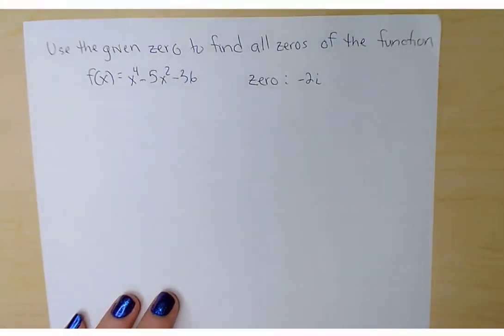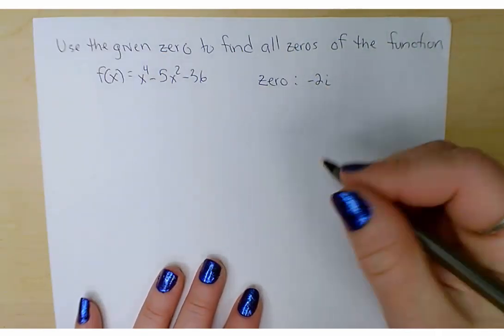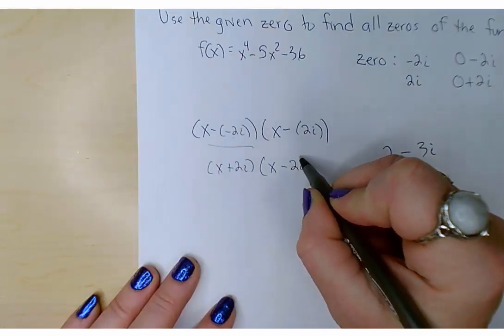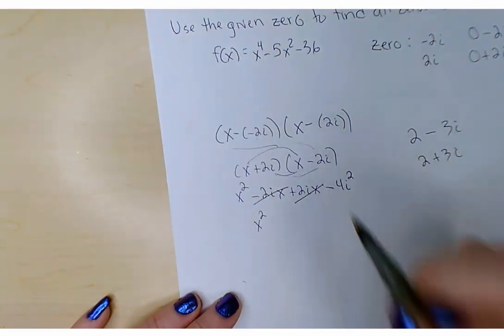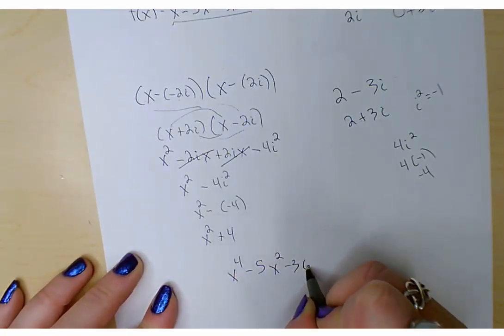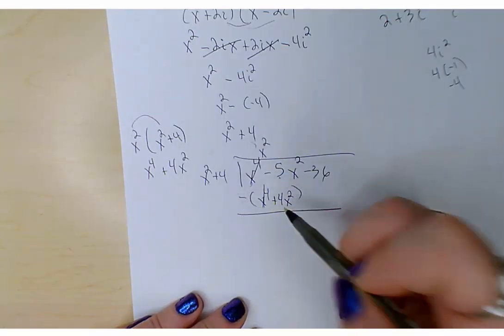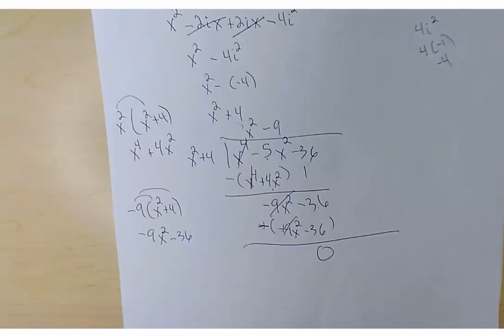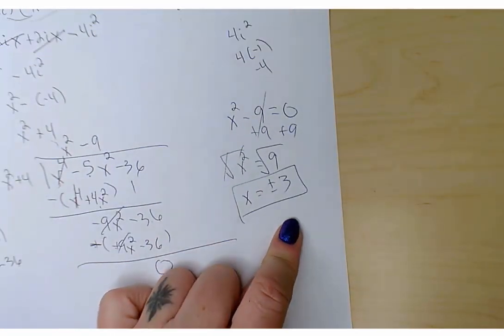Use the Give Zero to Find All Zeros of the Function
This video covers one example on how to use a given zero, along with the conjugate pair theorem, in order to find another zero. Then using long division to solve for the remaining solutions.